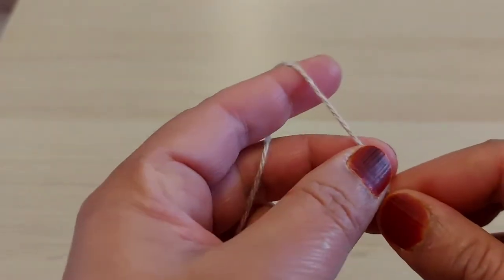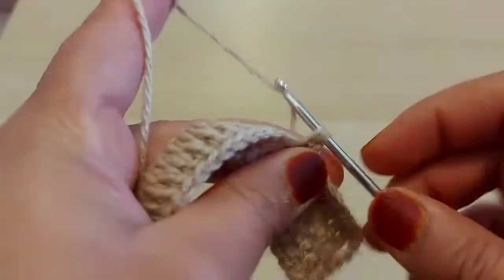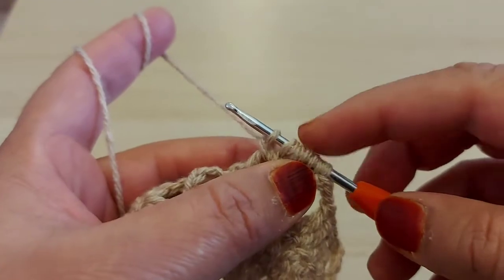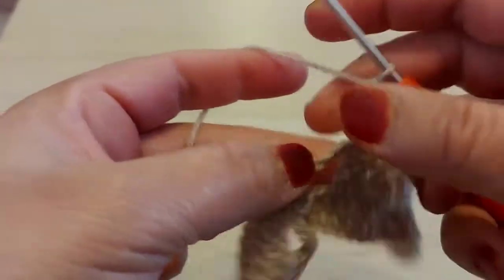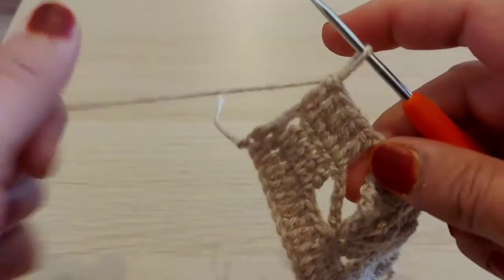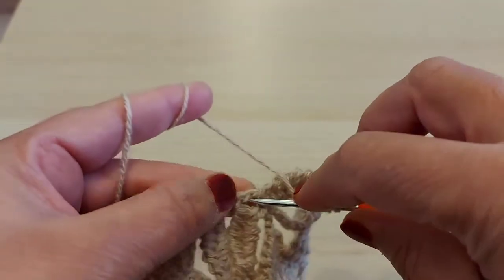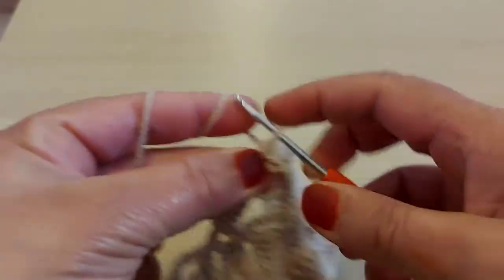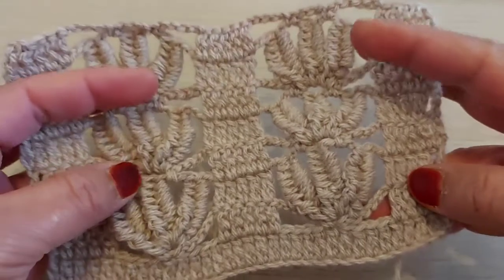Tutorial video in English how to crochet this cardigan pattern